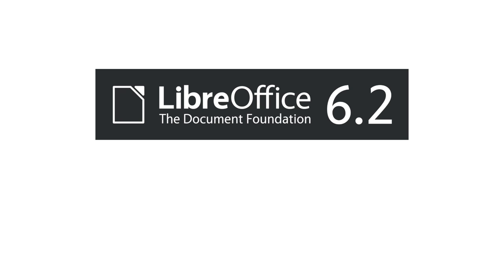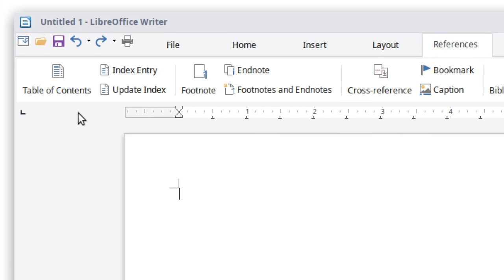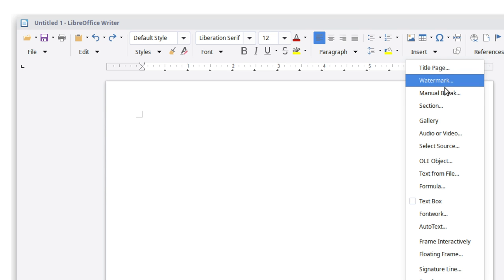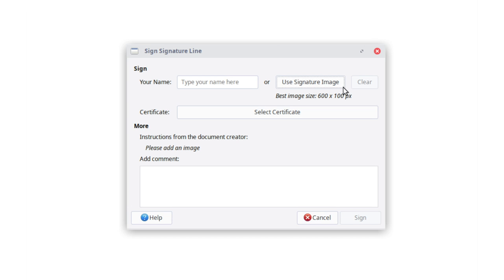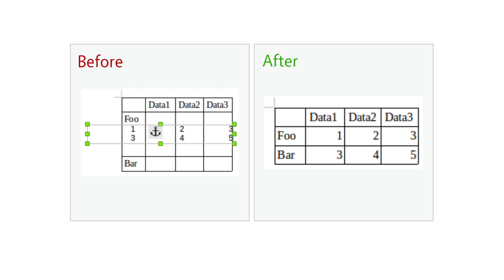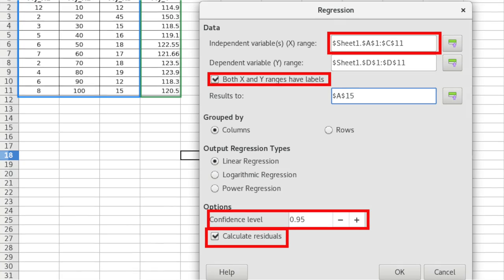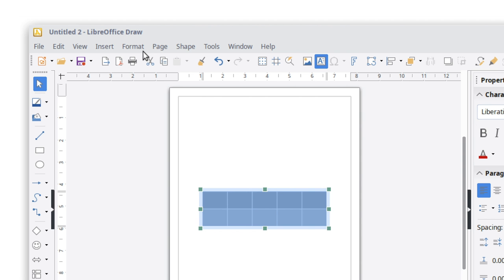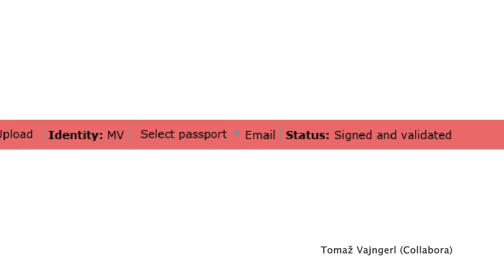LibreOffice 6.2: New Features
A quick look at the new features in LibreOffice 6.2. Try it today!

CREDITS